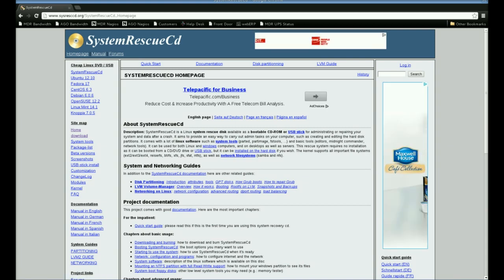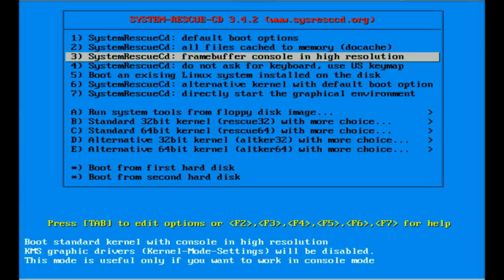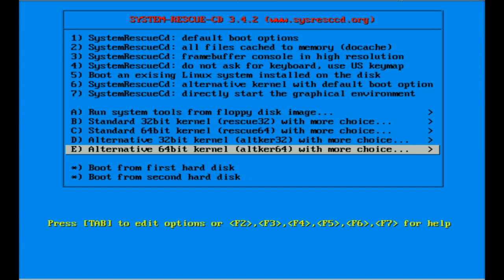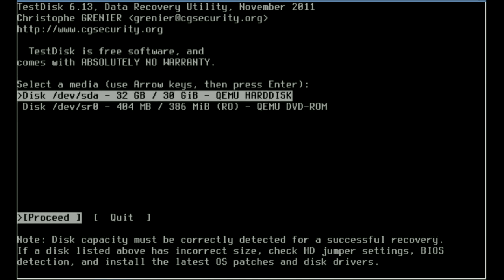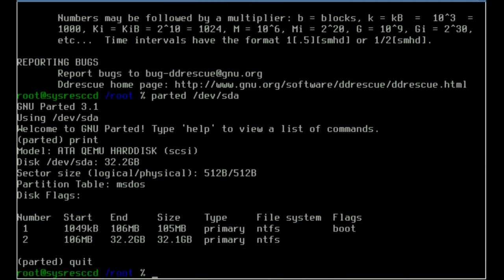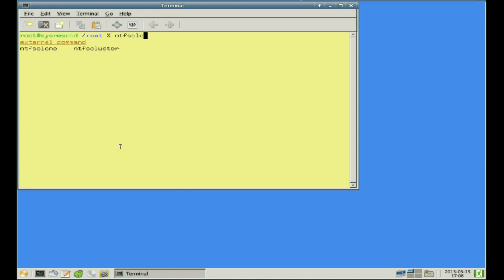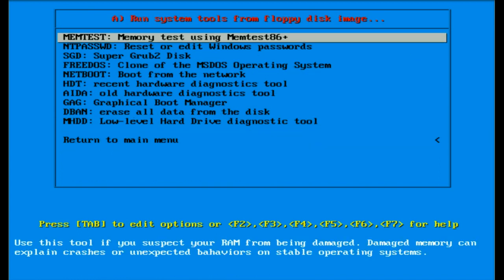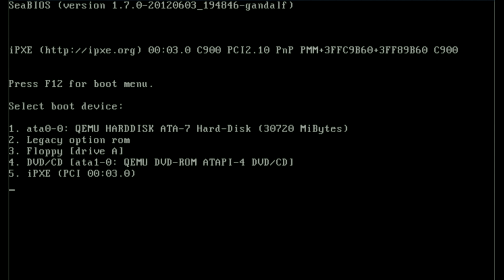Running the System Rescue CD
One of my all time favorite tools when I have to hit the field is the System Rescue CD. Here is a quick demo of how awesome this free and Open Source project is!